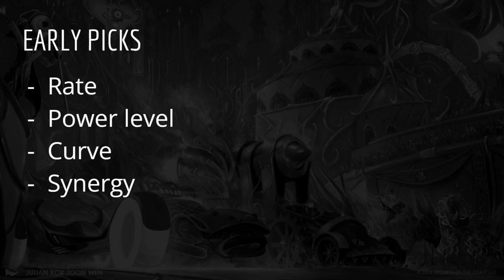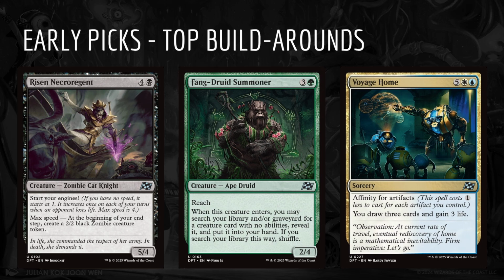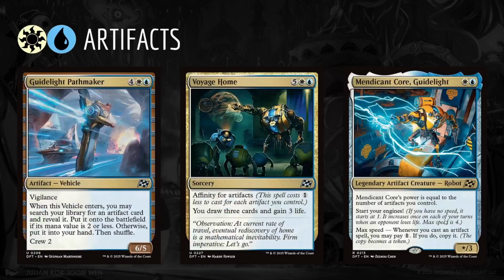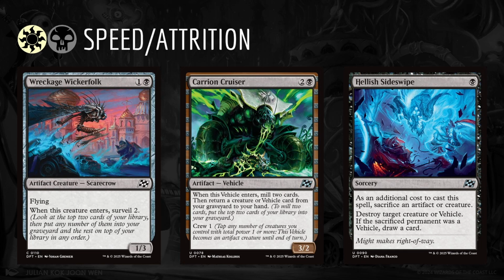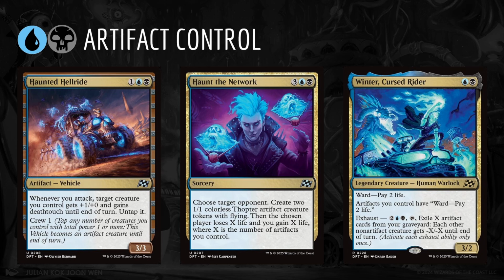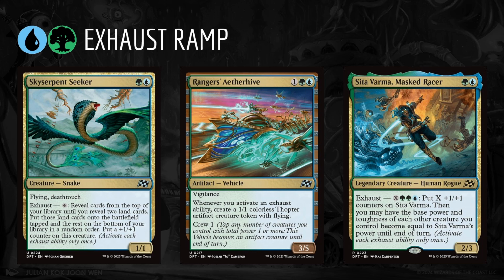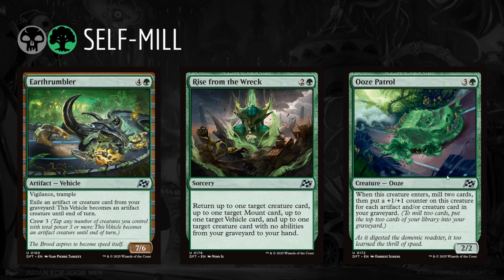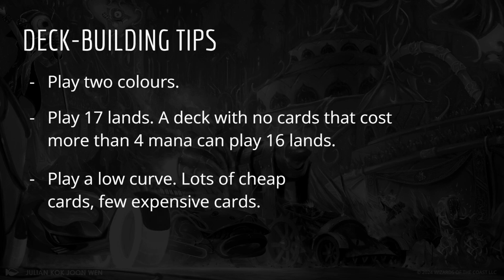Aetherdrift MTG Draft Guide! Pick Order & Archetype Overview | Magic: The Gathering Arena Limited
0:00 Intro
0:35 Early Picks
1:30 Early Picks - Premium Removal
1:56 Early Picks - Good Removal
3:12 Early Picks - Premium Rate
7:11 Early Picks - Top Build-Arounds
10:37 Fixing Lands, Roads, Racetracks
14:36 Vehicles - Don't Play Too Many!
18:03 Archetypes - White-Blue Artifacts
22:15 White-Black Speed/Attrition
27:09 White-Red Vehicles & Mounts Aggro
31:49 White-Green Vehicles & Mounts Midrange
35:02 Blue-Black Artifact Control
38:28 Blue-Red Looting & Cycling
42:54 Blue-Green Exhaust Ramp
46:37 Black-Red Speed Aggro
49:36 Black-Green Self-Mill
53:38 Red-Green Exhaust Aggro
56:46 Draft Strategy
58:11 Where Does It Belong?
1:00:38 Deck-Building Tips